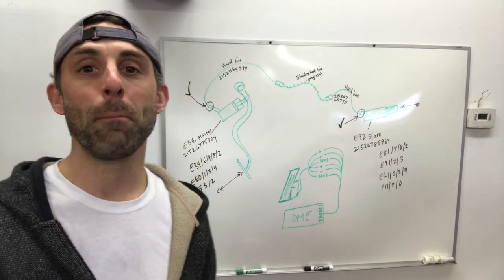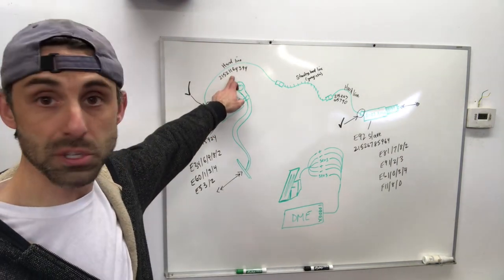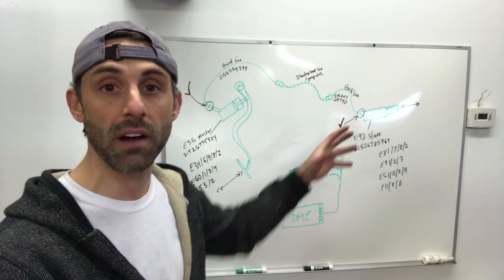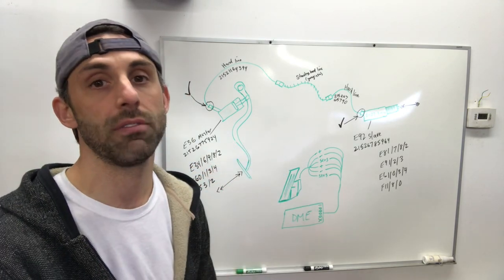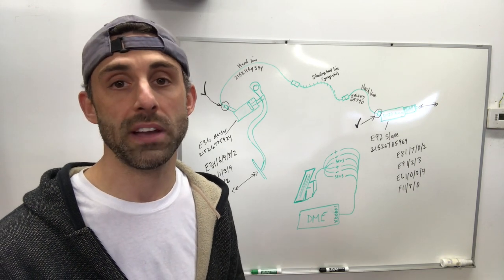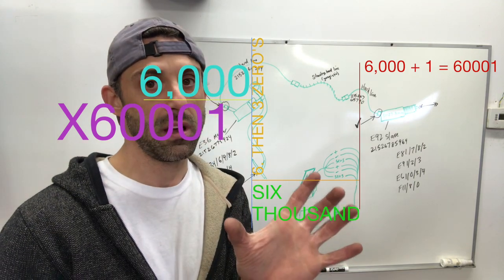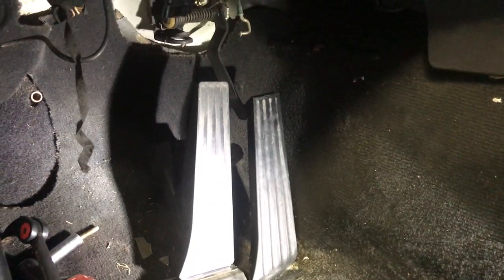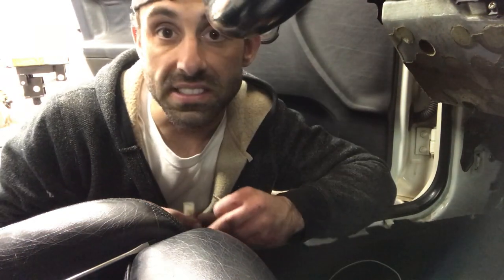E36 M3 Auto to Manual and E92 Throttle Pedal Install.mov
For this edition, we go through the details of how the hydraulic clutch system works, the electronic throttle pedal, and go through an install on retrofitting these parts into the E36 M3.

E30 M30, M60, M62/S62 Swap Guides available for purchase!